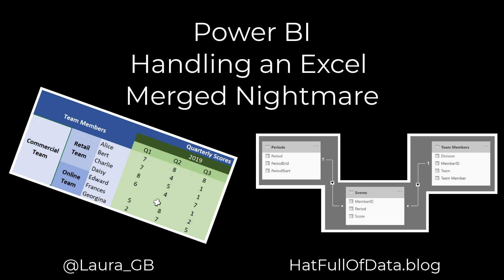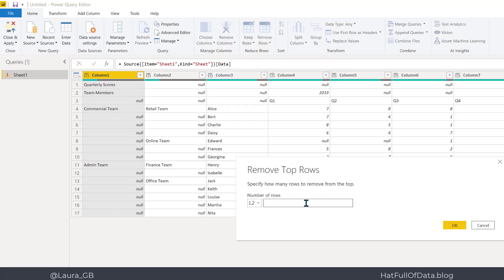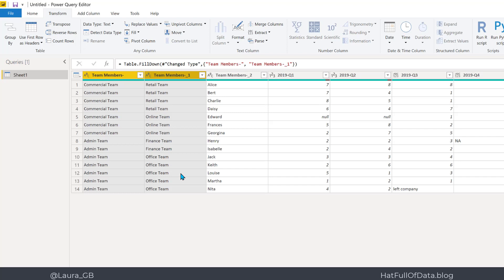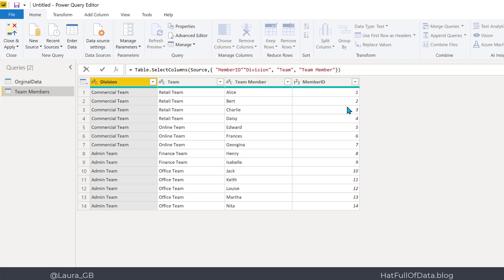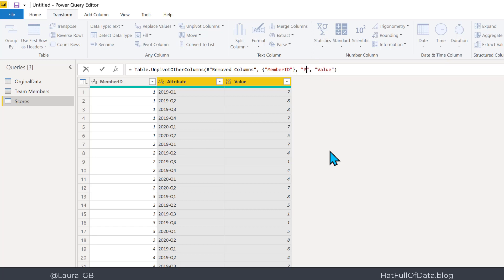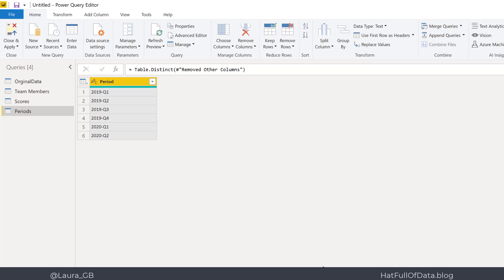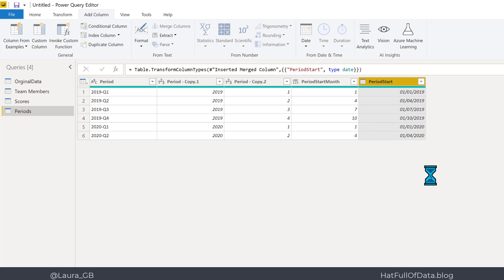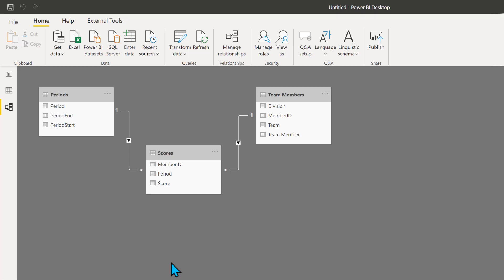Power BI - Merged Excel Nightmare to Related Tables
Taking an Excel worksheet that is very pretty but not structured and transforming it into 3 tables to build a simple model.

Table of Contents:

00:00 - Introduction
00:48 - Get Excel File Path
01:29 - Connect to Excel file using Web connect
02:26 - Fixing column Headers using Transpose, Fill Down and Merge
04:58 - Fix Row Headers using Fill Down
05:34 - Create Team Members Table using Index, Reference and Choose Columns
08:45 - Create Scores table using Unpivot
11:07 - Removing error data from the table
12:32 - Create Periods table using Remove Dups
18:05 - Choose Tables to Load into Power BI
18:32 - Show relationships in Power BI desktop